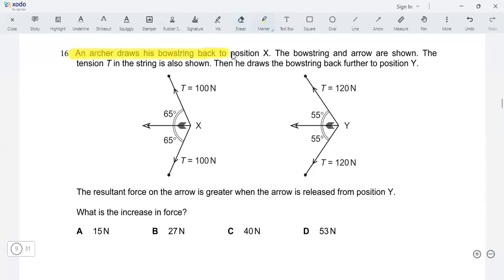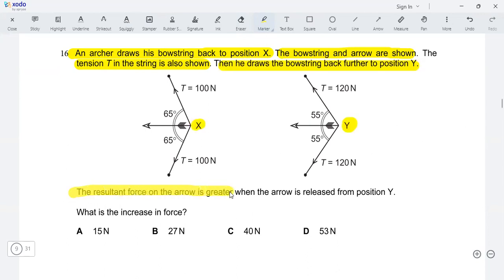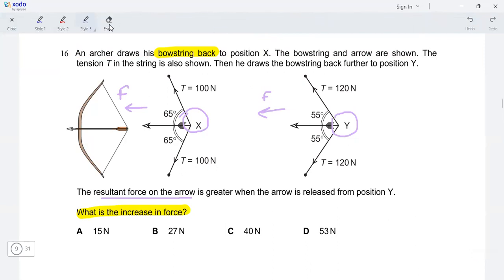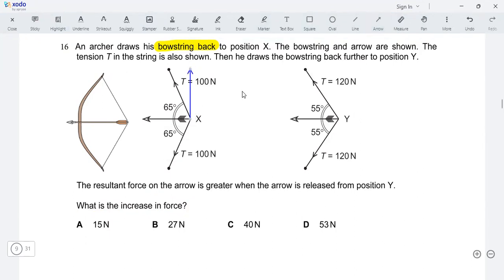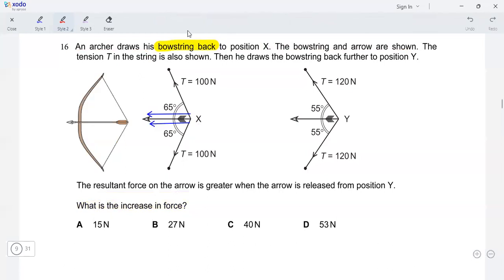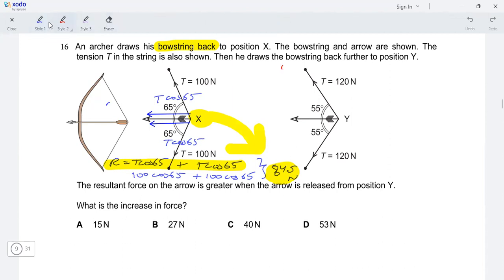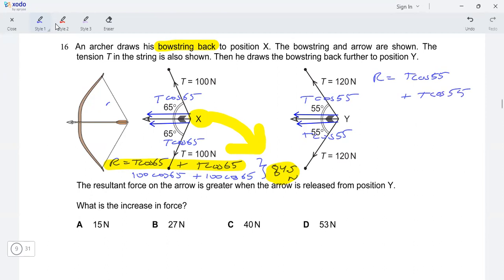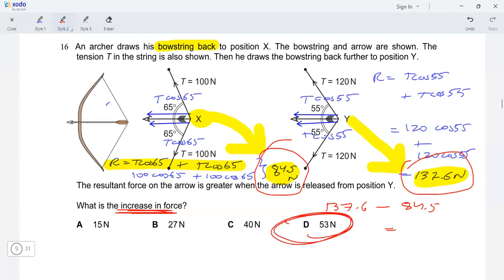Forces on a bowstring - A Level Physics 9702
9702/11/O/N/13 - An archer draws his bowstring back to position X. The bowstring and arrow are shown. The tension T in the string is also shown. Then he draws the bowstring back further to position Y. The resultant force on the arrow is greater when the arrow is released from position Y. What is the increase in force?